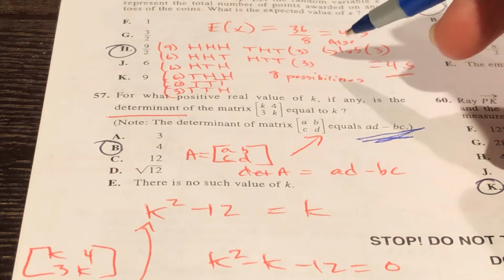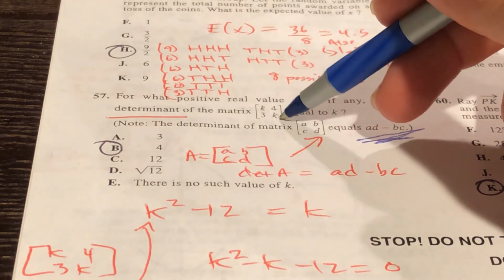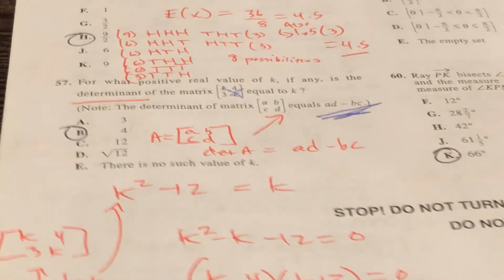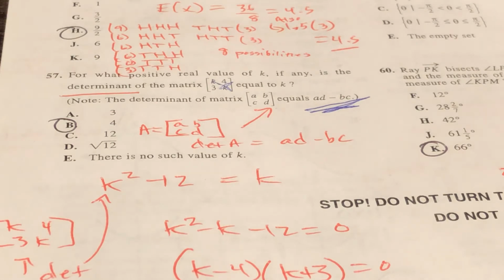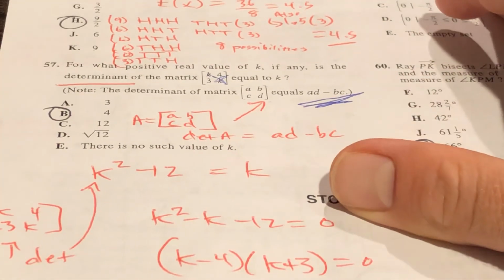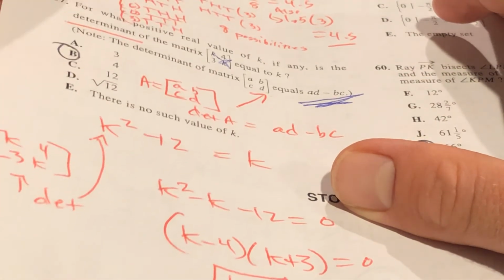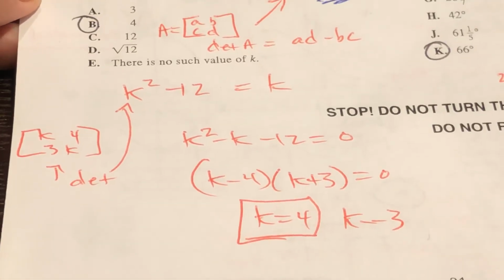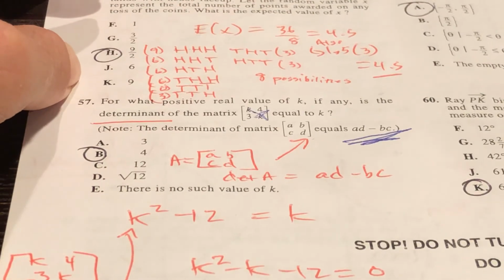ACT Practice Test #1 Video #4